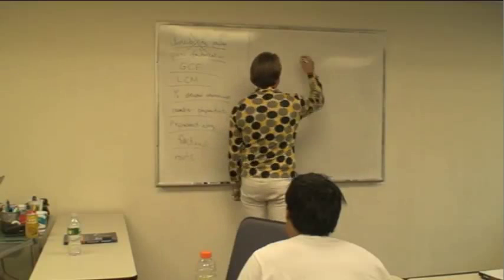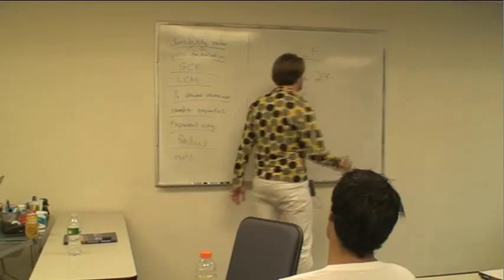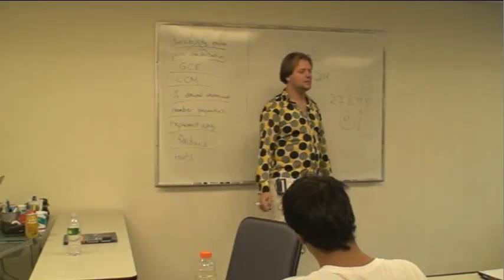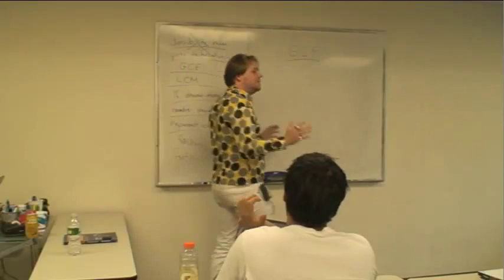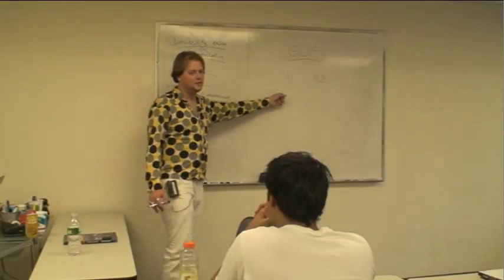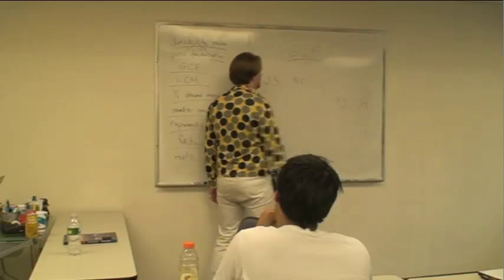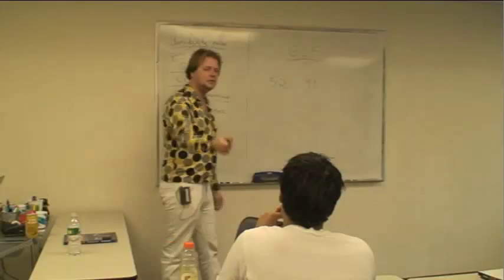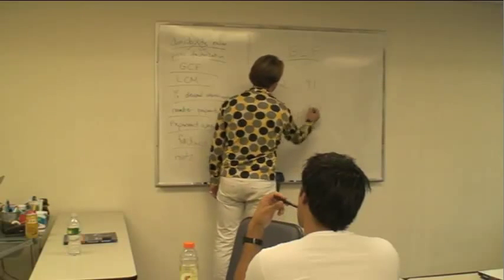GMAT Tampa - Tampa GMAT Prep - Math Class - Manhattan Review GMAT Course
This video covers GMAT Math Arithmetic Greatest Common Factor Practice.